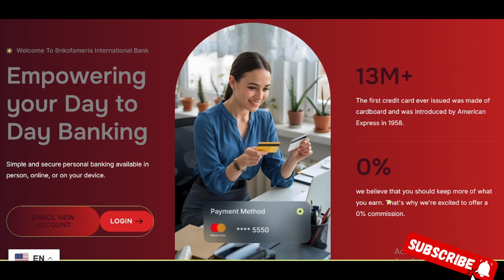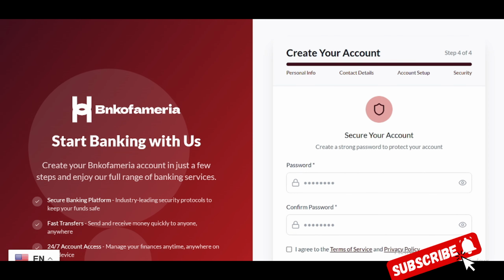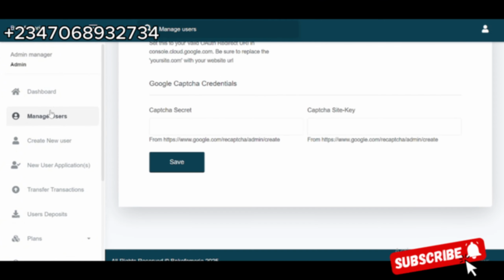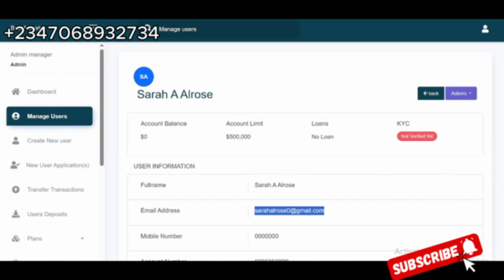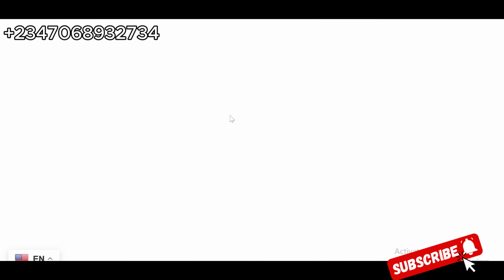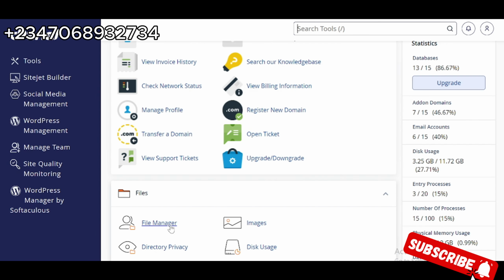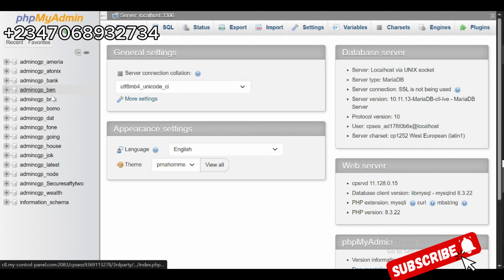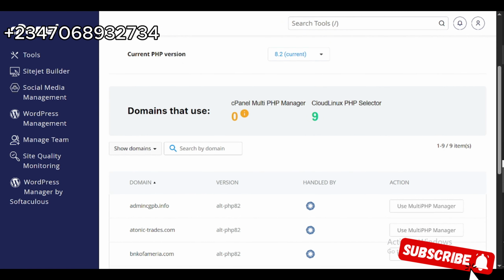How to Design a Modern Online Banking Website UI (Step-by-Step Tutorial)